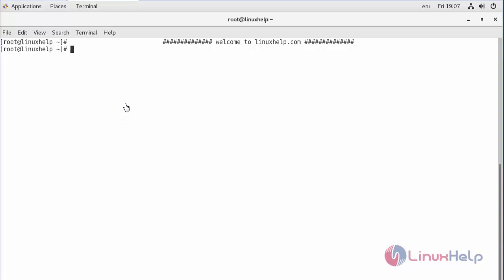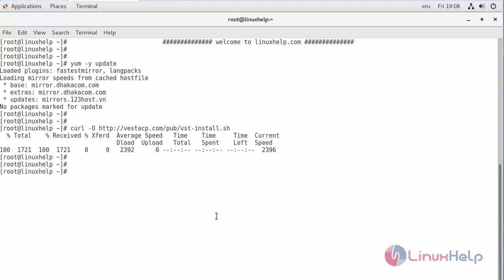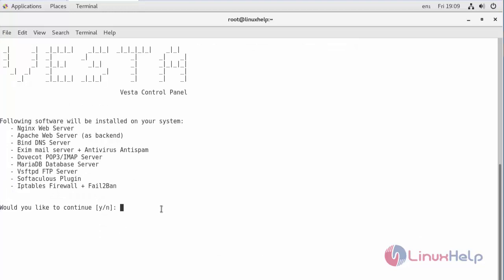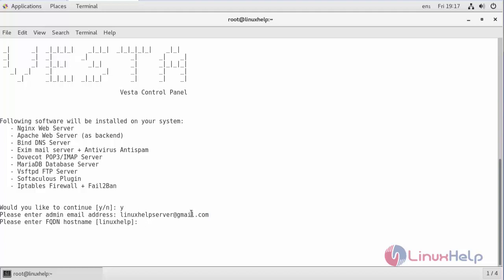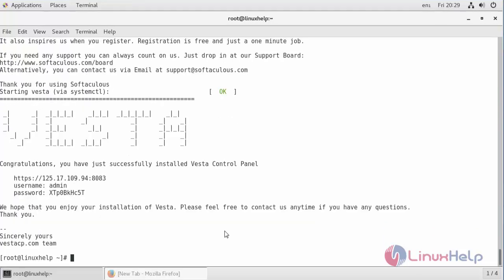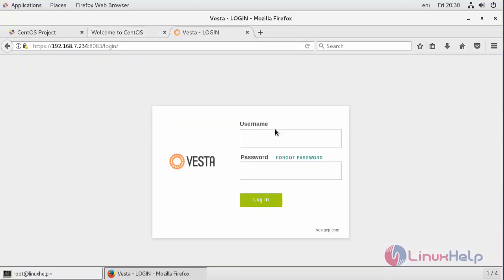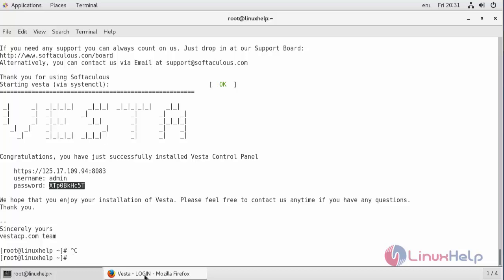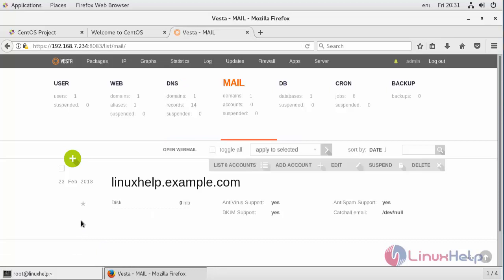How to install and configure Vesta Control Panel on CentOS 7 server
This video covers the method to install and configure Vesta Control Panel on CentOS 7 server. VestaCP is an open source hosting control panel currently supports both RHEL flavored Linux releases (Red Hat, CentOS) and Ubuntu.